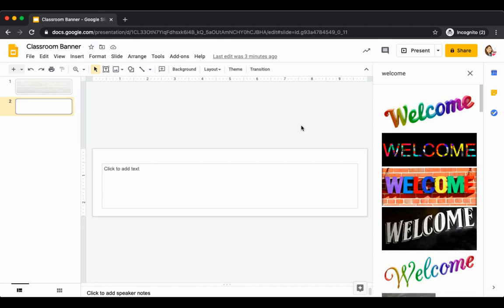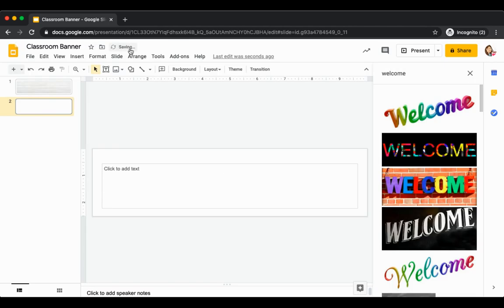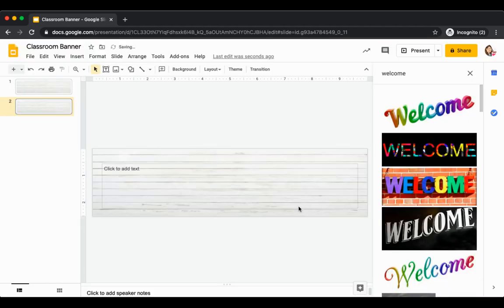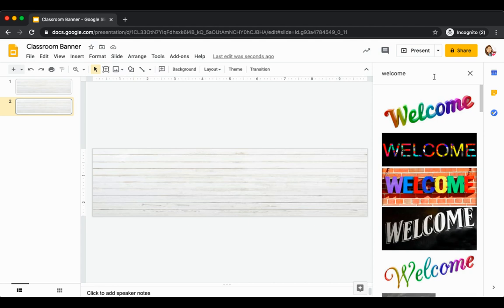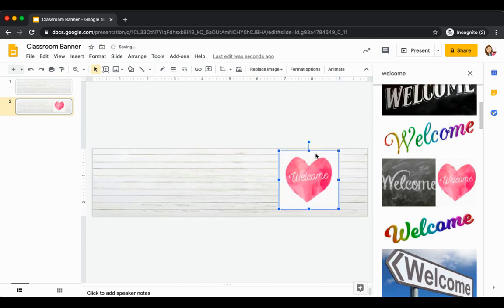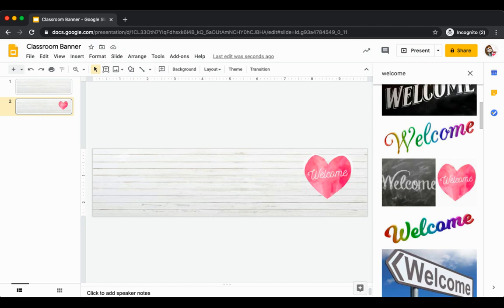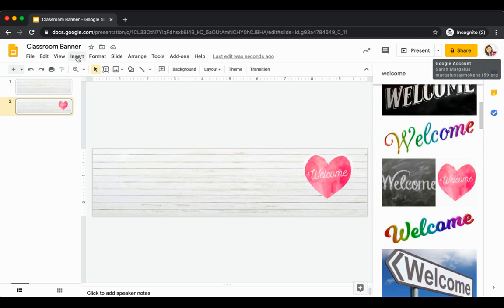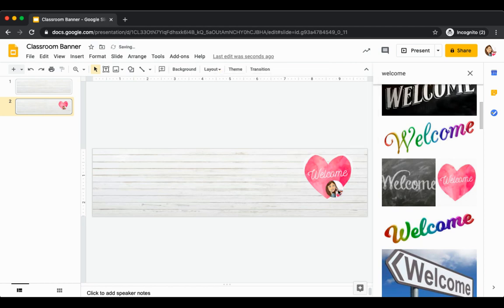Google Classroom Bitmoji Banner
How to Make a Customized Banner for your Google Classroom (to match your Bitmoji Classroom!)